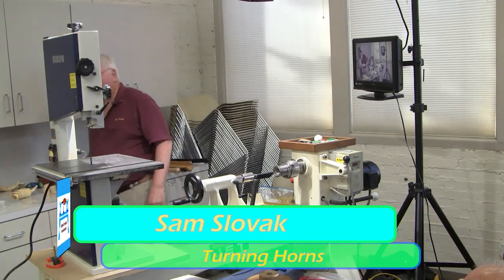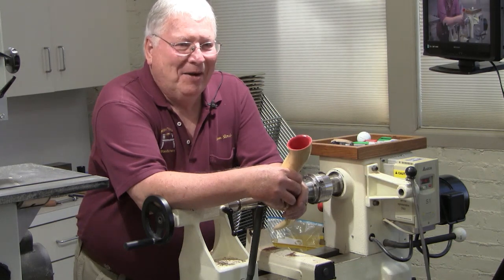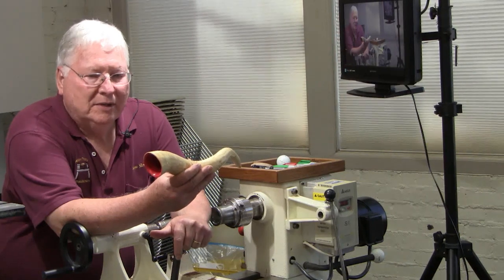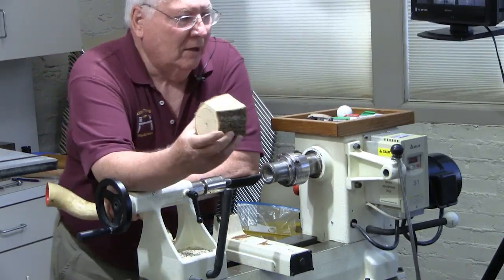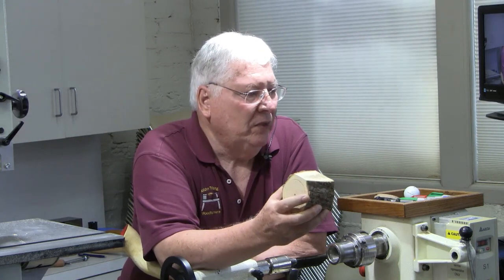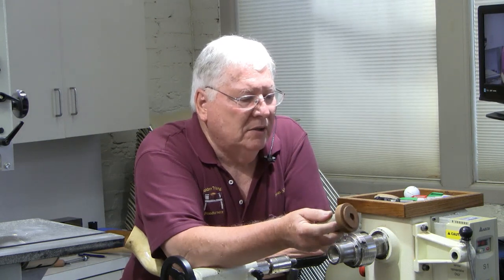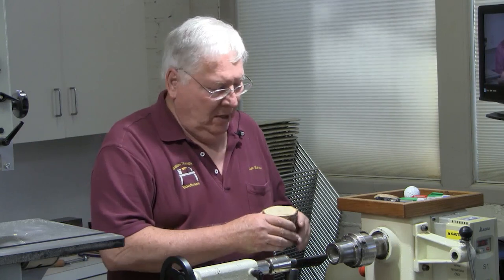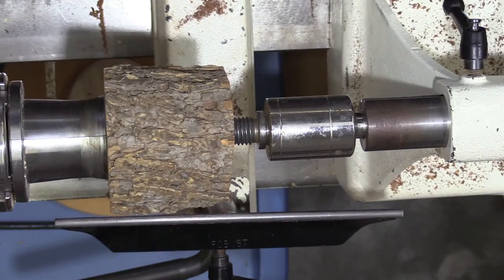Sam Slovak - Turning Horns - Pt 1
HORNS - HOW TO TURN UNICORN HORNS AND DRAGON'S TEETH

Part 1 - Introduction and Turn the First Blank
Part 2 - Hollw the First Blank
Part 3 - Cut the First Blank in to Segments and Discuss Assembly and Glue Up (Demonstrated in Part 5)
Part 4 - Turn the 2nd Blank
Part 5 - Sand and Glue Up of the Segments

Sam is from Argyle, Tx and has been turning since 2011 following his retirement.  In this demo, Sam will provide the steps to turn those unusable 2-3” diameter limbs into hollow spiral cones. AKA unicorn horns for granddaughters or dragon teeth for grandsons